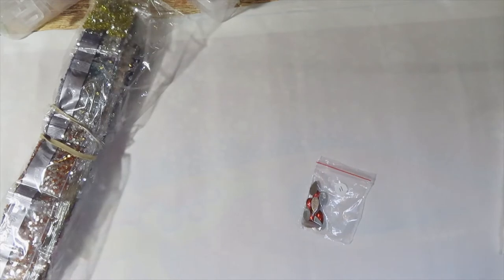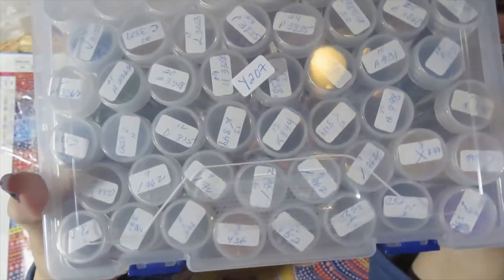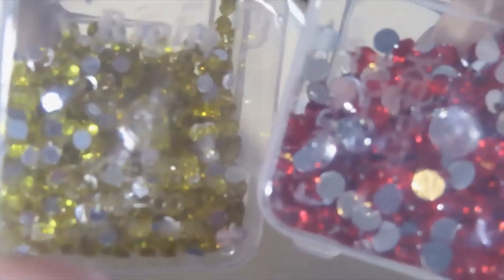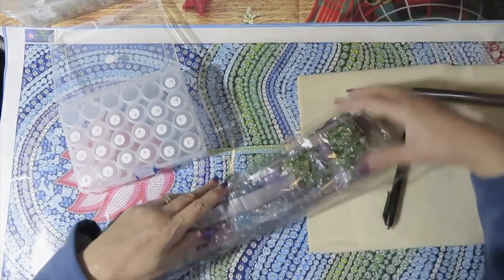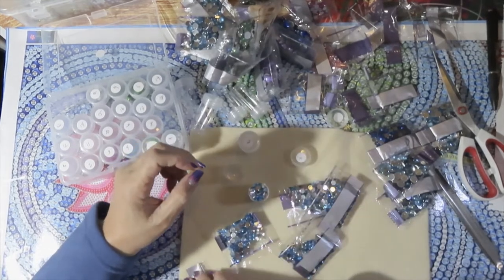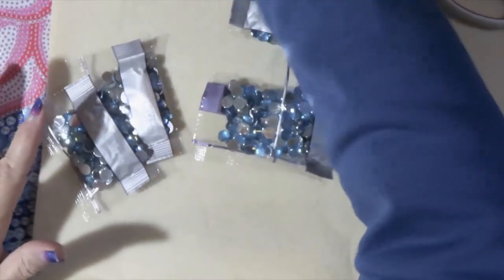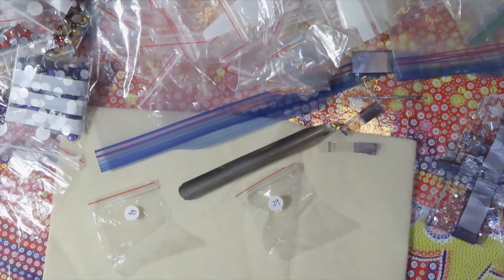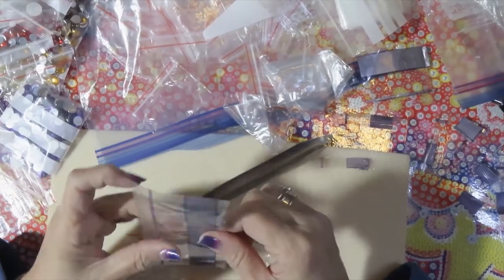Kitting Up Big Suckers #2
VipCrossStitch
5%discount: Mickey05OFF